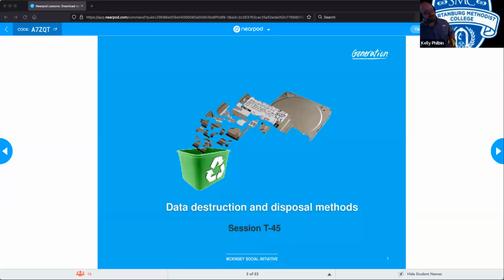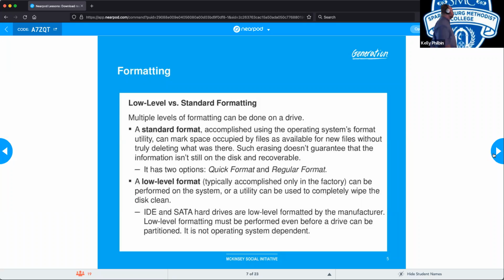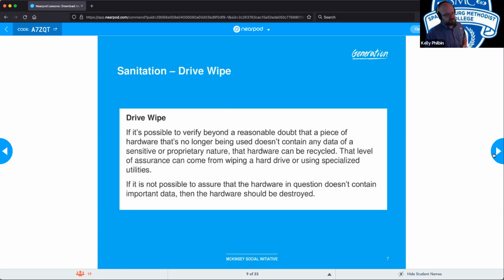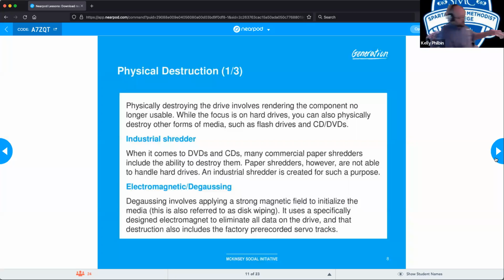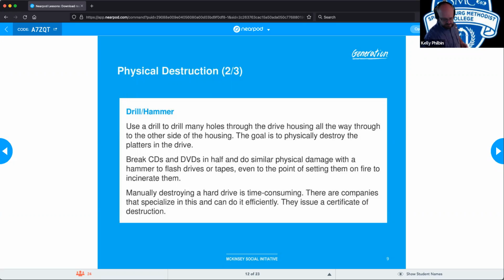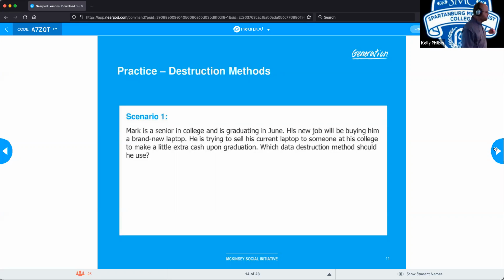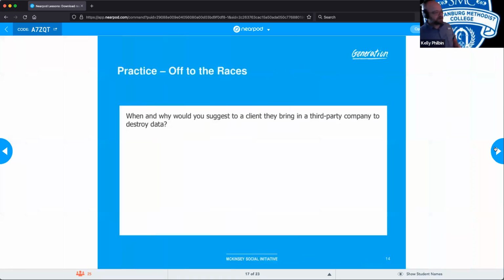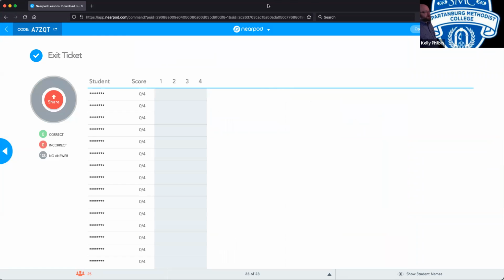T-45 (SMC4 Data Destruction and Disposal Methhods